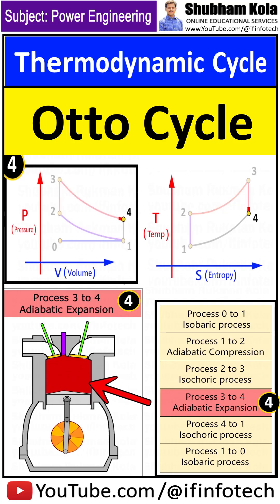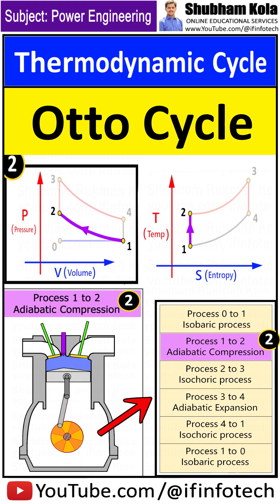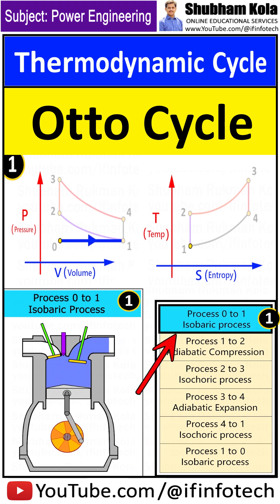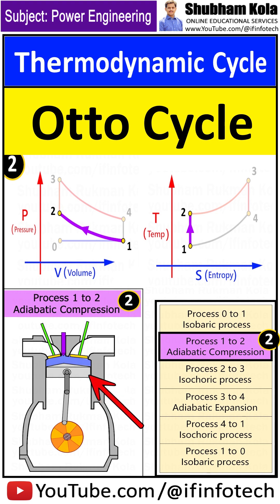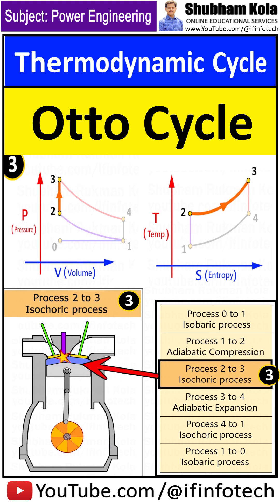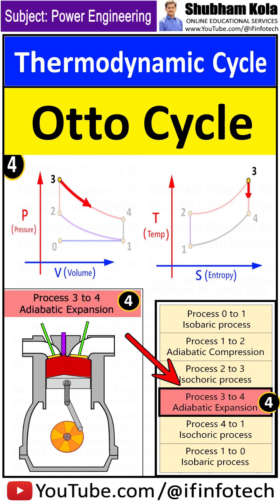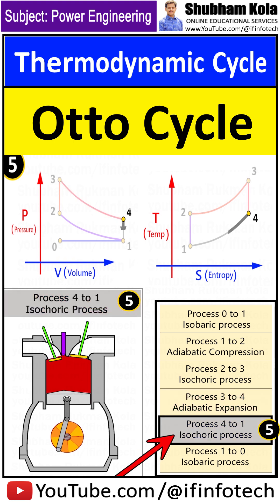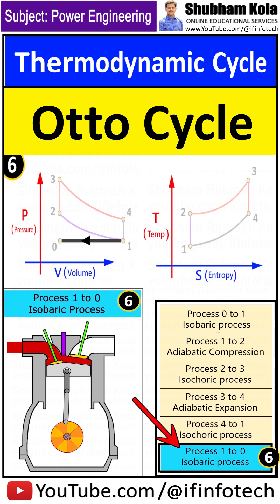Thermodynamic Processes of the Otto Cycle Explained Clearly | Shubham Kola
Chapter - Otto Cycle [Ideal Spark-Ignition Engine] in Thermodynamics

Fair dealing is a use permitted by copyright law that might otherwise be infringing. Non-profit, educational, or personal use tips the balance in favor of fair dealing. The content in this video is collected from books, media, internet space, etc. This is strictly for educational and informational purposes and is not intended to be advice or a recommendation of any kind whatsoever. We are sharing knowledge in the form of videos. The faculty is not a subject expert but is providing small basics on engineering topics. While we endeavor to keep the information up to date and correct, we make no representations or warranties of any kind, express or implied, about the completeness, accuracy, reliability, suitability, or availability with respect to the video or the information, products, services, or related graphics contained in the video for any purpose. Any reliance you place on such information is therefore strictly at your own risk. In no event will we be liable for any loss or damage, including without limitation, indirect or consequential loss or damage, or any loss or damage whatsoever arising from loss of data or profits in connection with the use of this video.